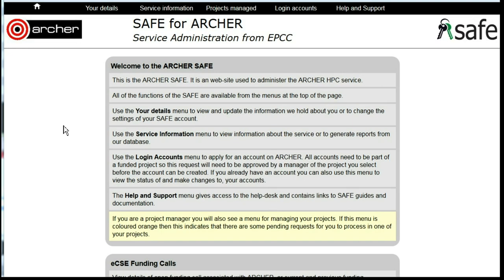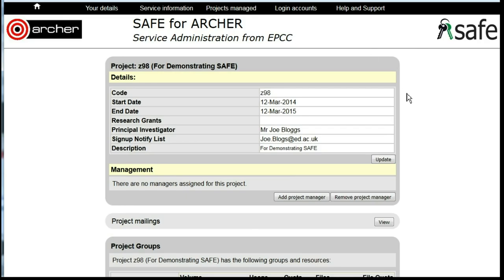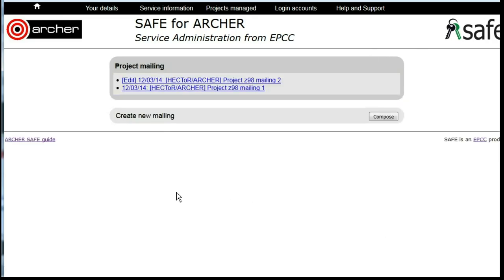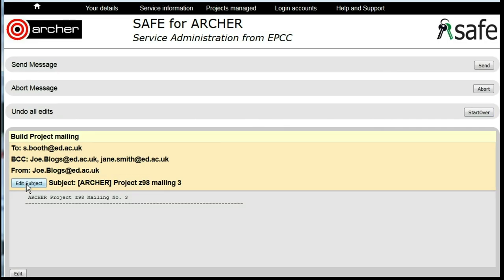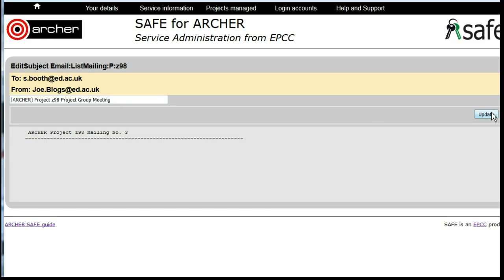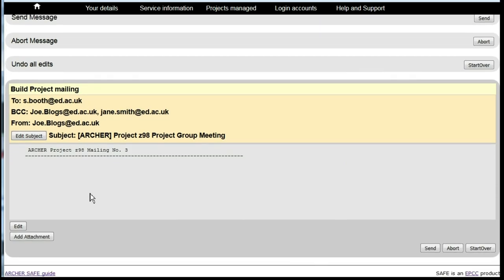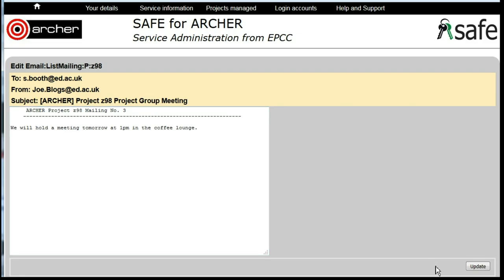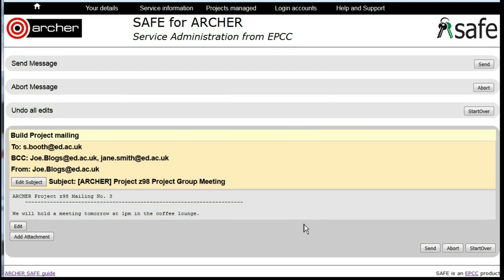ARCHER SAFE User Guide : 15 Send a project mailing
How to send an email to all members of a project